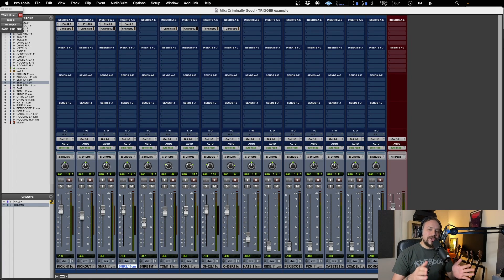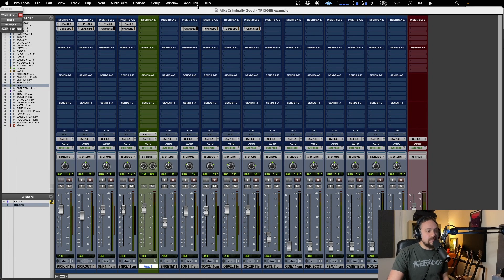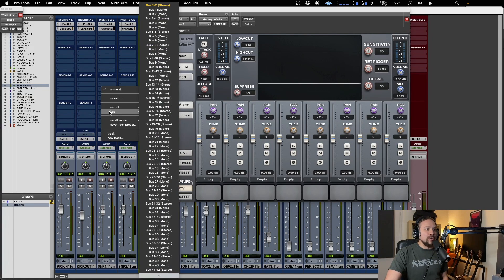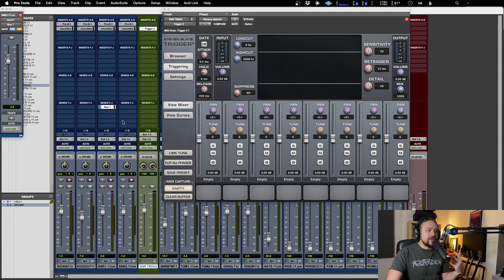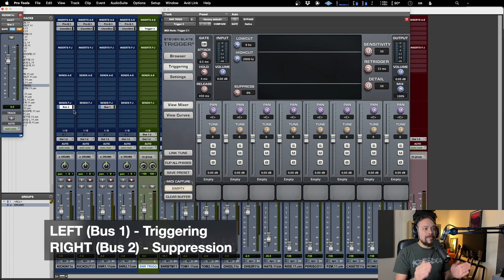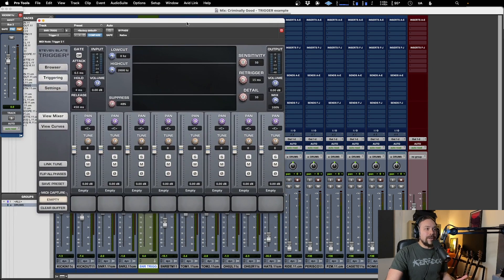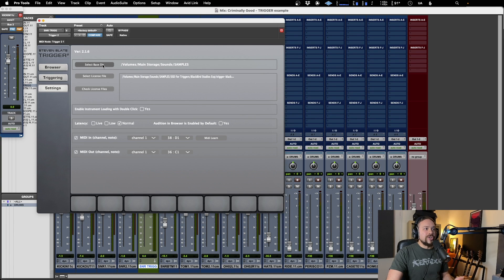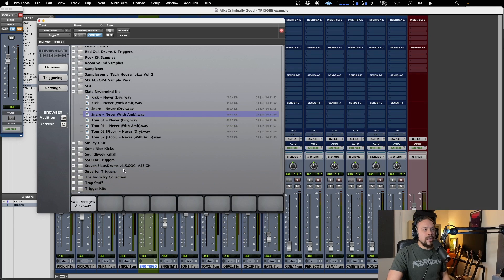Setting up SLATE TRIGGER 2.0 with PRO TOOLS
You'll get...

In this video, I'm taking you through how to get Slate Trigger 2.0 set up correctly with Pro Tools.
This will allow you to properly use the Suppression function too.